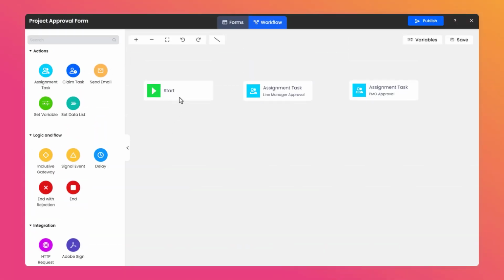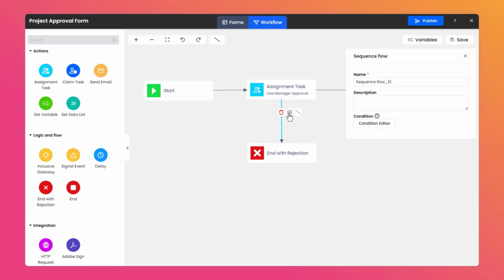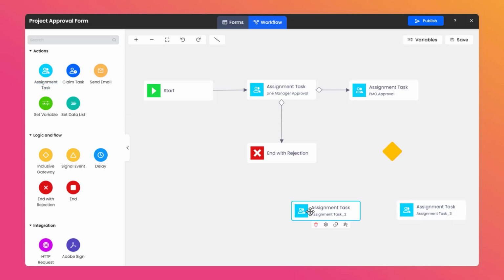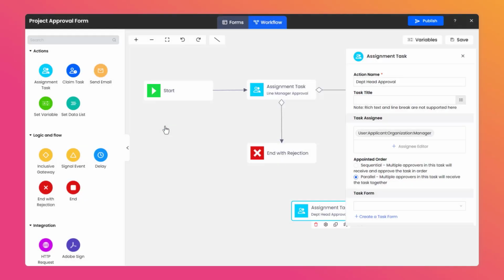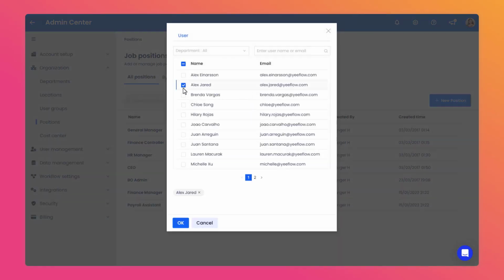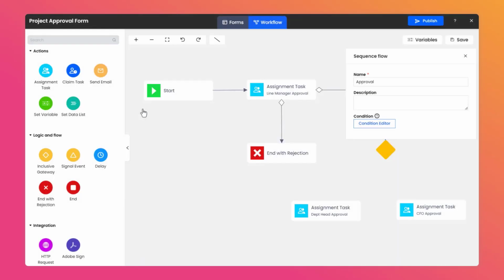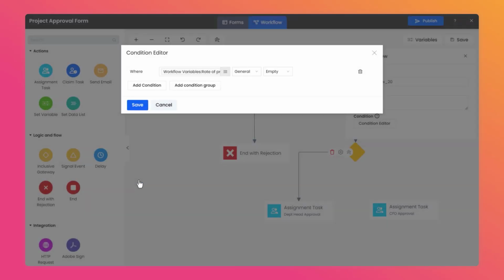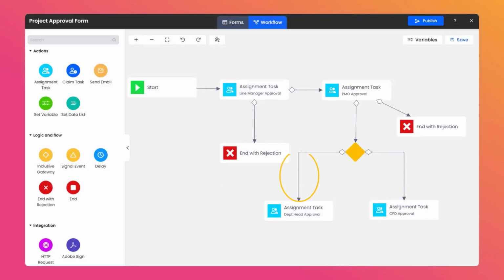Configure Workflow Conditions in Yeeflow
With Yeeflow, by setting the completion conditions of each branch, the flow direction can be controlled.  According to your business needs, you can configure the connecting arrows of the workflow nodes and set conditions on the arrows.